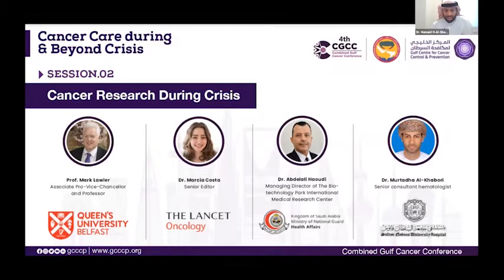Q&A Session 2 - Day Two | Cancer Research During Crisis | CGCC | GCCCP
About
- Importance of cancer research networking during crises | Prof. Mark Lawler
- Influence of medical journals on global cancer control | Dr. Marcia Costa
- Research funds and fast track publication | Dr. Abdelali Haoudi
- Regional cancer research priorities during pandemics | Dr. Murtadha Al-Khabori

MODERATORS:
Dr. Adel Alajmi.
Dr. Humaid Al-Shamsi